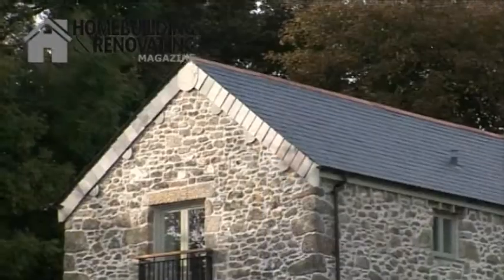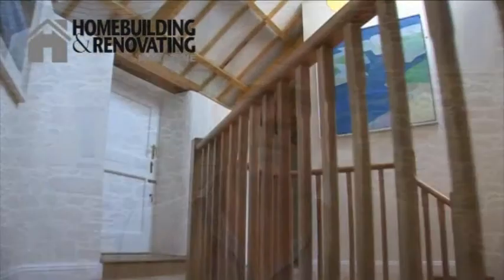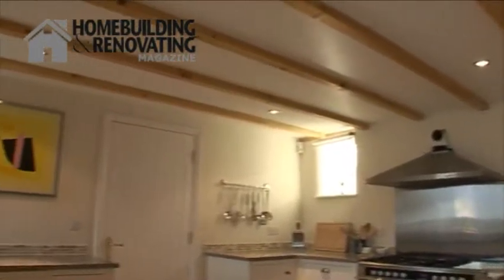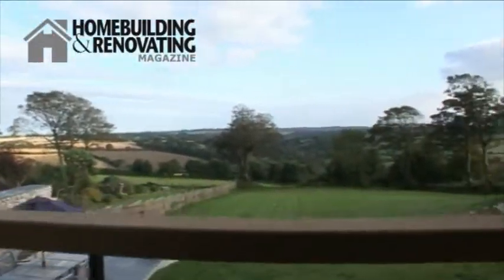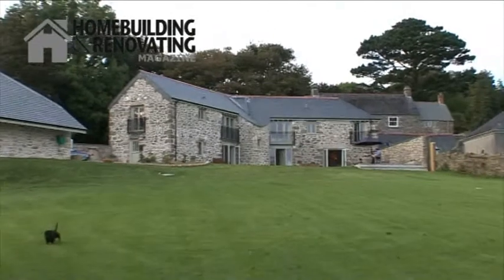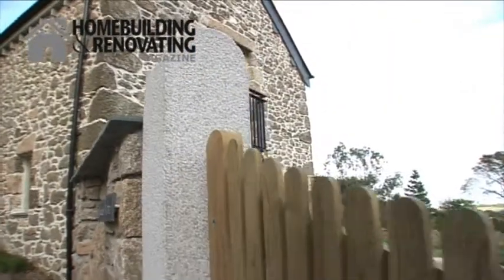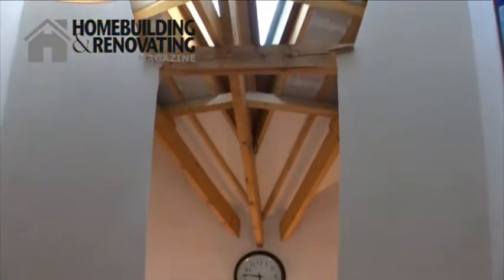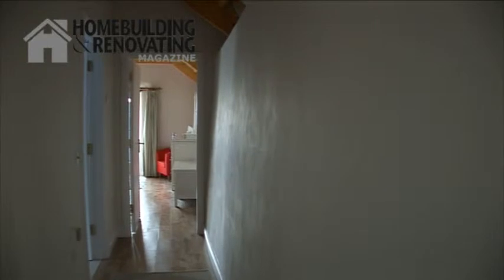Conversion of former grist mill, Cornwall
David and Carol took on the conversion of a completed dilapidated grist mill in a pretty village in South Cornwall and have turned it into a character-packed home. The couple managed to retain the charm of the existing building  there is just one new window opening and the original granite walls have simply been cleaned up and re-mortared. The transformation inside, however, is complete  with the creation of a farmhouse kitchen, great living spaces and luxury bedrooms that all make the most of the great views from the site. The project cost £350,000 (£1,933/m2) and took a year to complete.